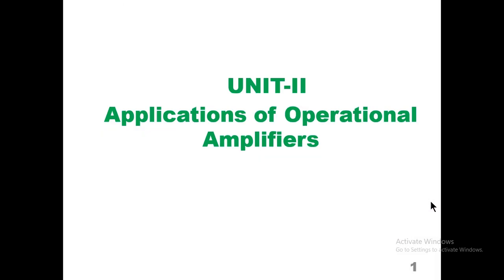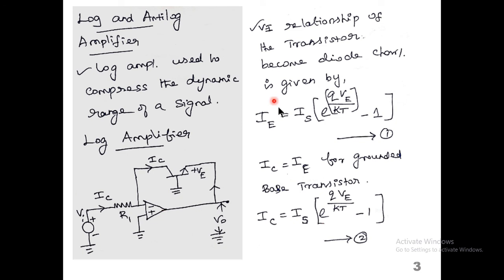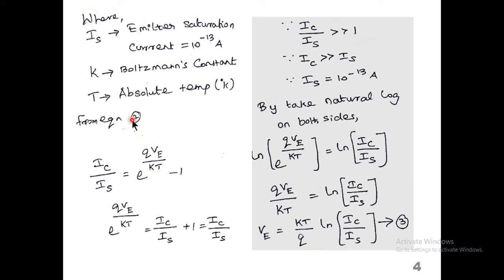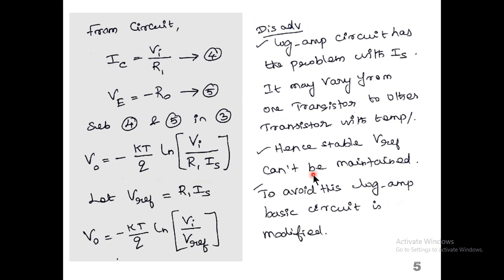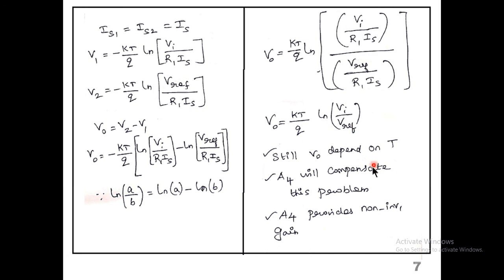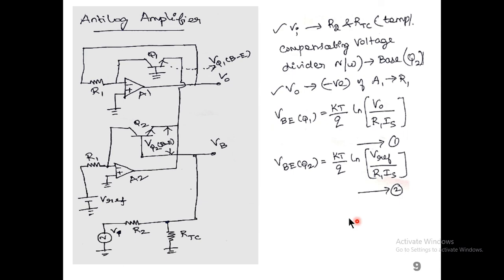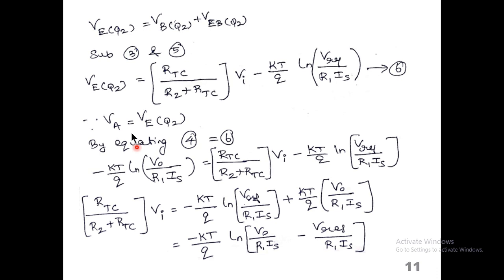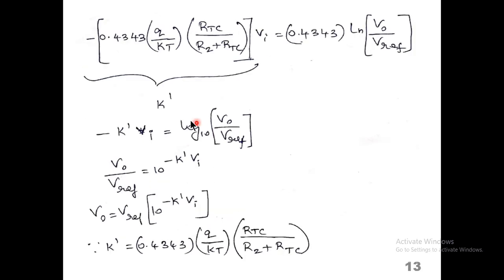Log and Antilog Amplifier